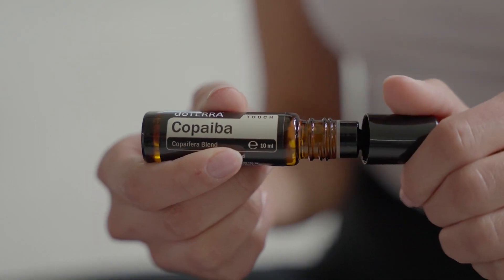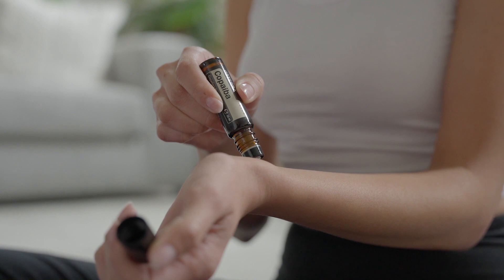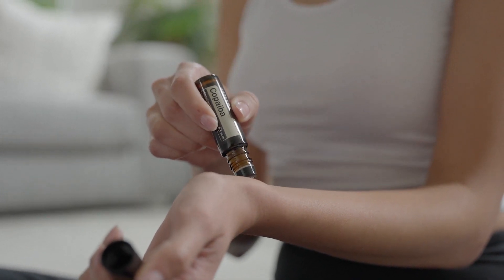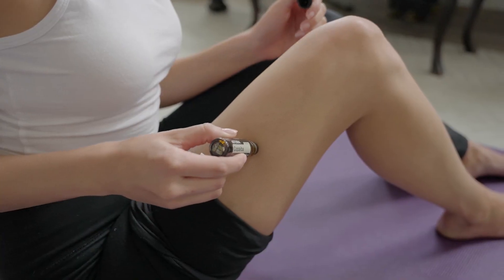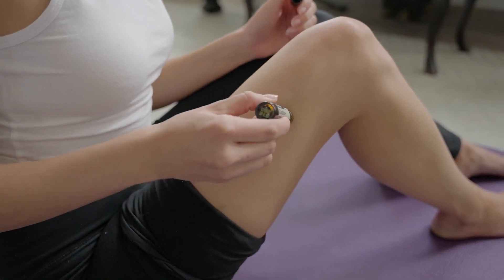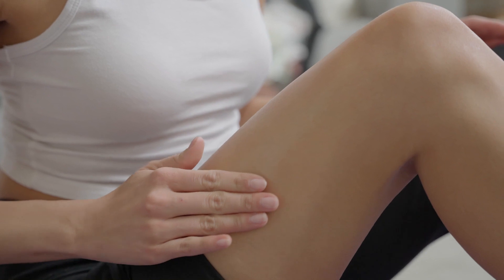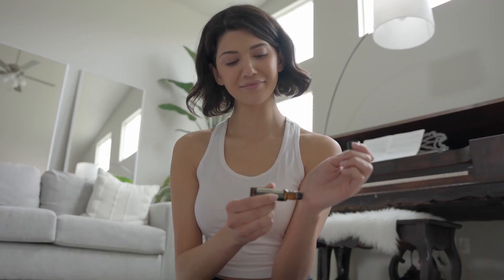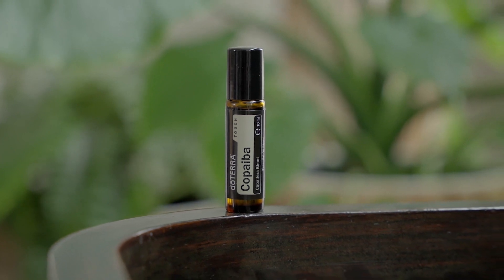Copaiba Touch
Jeden z nejoblíbenějších esenciálních olejů v praktickém TOUCH provedení (konečně) 😄
AntiAging, Cognitivní funkce, Zdravé dýchací cesty, Proti bolesti, Zlepšuje náladu, Hojí rány, Ulevuje od migrény, Proti plísním, Snižuje kevní tlak, Detox, Prevence srdečních chorob, Prevence rakoviny, Stimuluje močení, Proti zánětům, Prevence arterosklerózy...

Nezapomeňte na našem kanále sledovat seriál DIFÚZUJEME ESENCIÁLNÍ OLEJE, kde najdete každý týden nové tipy na difúzovací směsi:

Zajímá vás víc? Chcete si přečíst skvělé infomace o esenciálních olejích?
Stáhněte si ebook “Esenciální oleje pro začínající” 📚

Chcete začít používat difuzér, ale nevíte jak a který vybrat? Stáhněte si zdarma náš ebook Aromatické použití Esenciálních olejů a dozvíte se:
✅Největší výhody aromatického použití esenciálních olejů
💨Jak začít s difuzérem
💦Jak si vyrobit vlastní difůzovací směsi
⛑️Tipy pro bezpečné použití
💥Praktické tipy

Připojte se k našemu online vzdělávání o esenciálních olejích (+ praktické každodenní rady na konkrétní potíže + odpovědi na vaše otázky)  👩🏻‍🏫

Chcete s námi a spoustou dalších sdílet zkušenosti a praktické návody jak a na co používat esenciální oleje? Připojte se do naší privátní Facebookové skupiny: 🔵